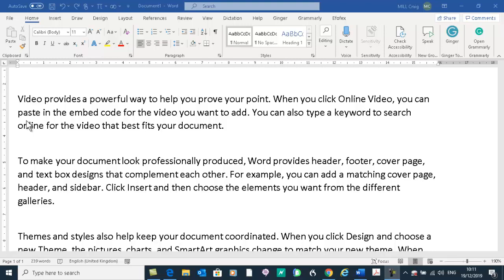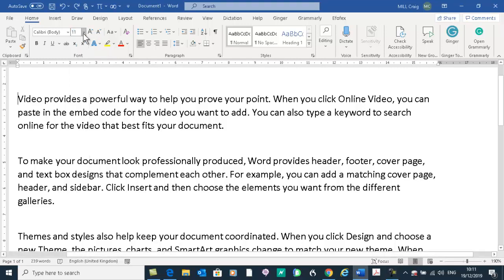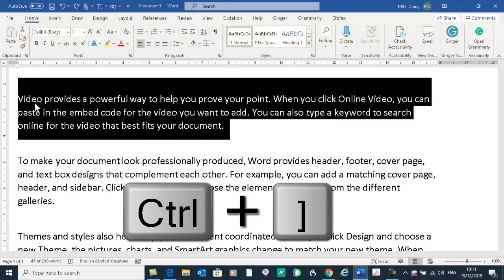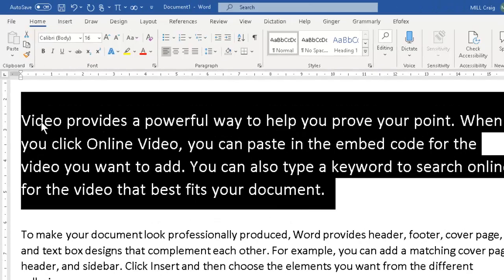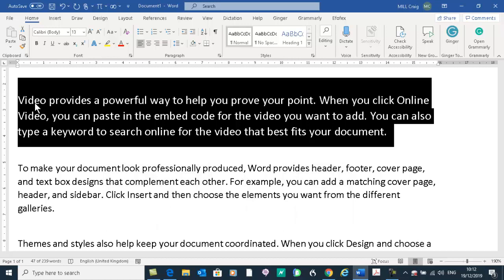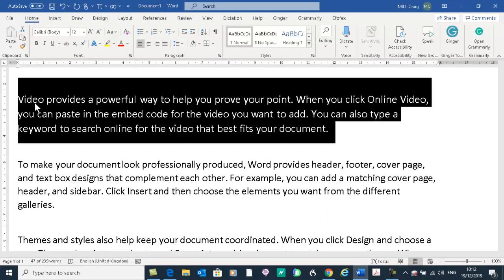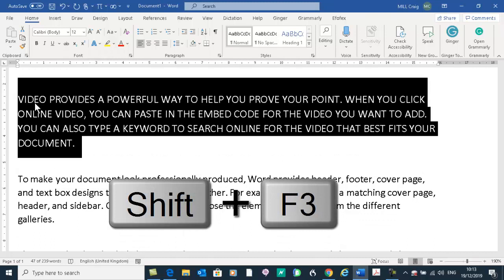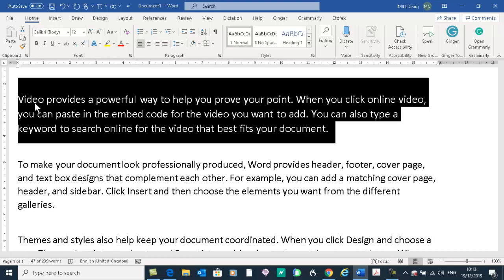Part 4: Using keyboard shortcut keys to increase the font size in Microsoft Word.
Using keyboard shortcut keys to increase font size in Word - an introduction to using keyboard shortcuts to improve speed and efficiency in Microsoft Word.